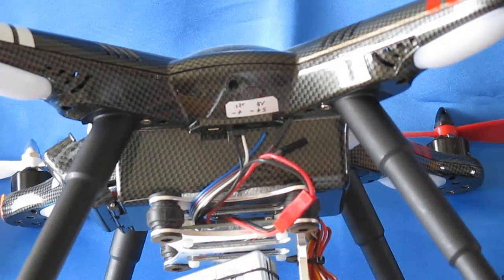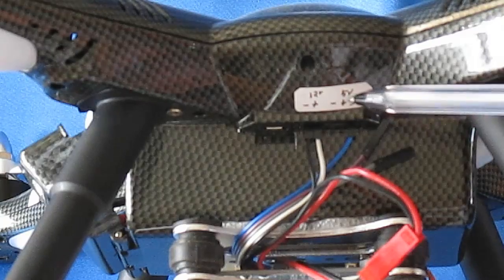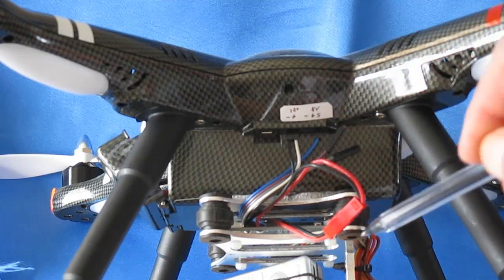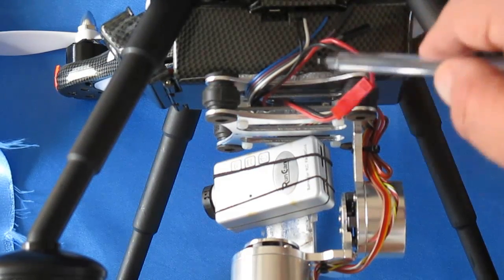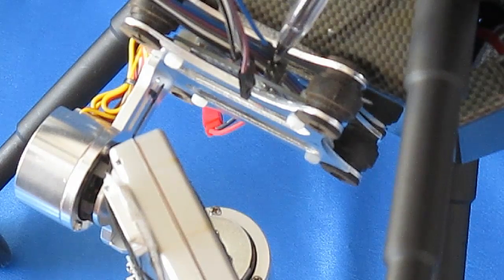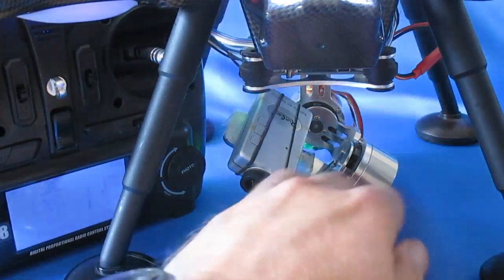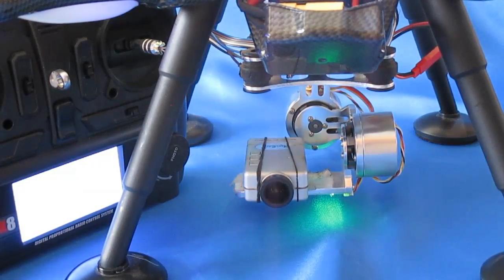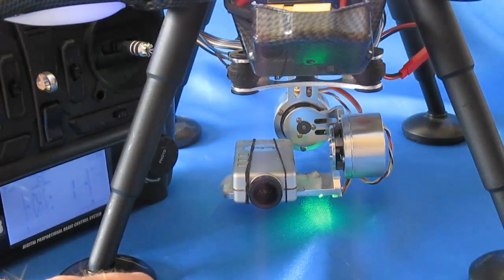XK Detect X380 Drone Generic Gimbal Electrical Wiring Setup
Here's how to wire up a cheap $45 gimbal to the XK Detect X380 quadcopter drone.  Although these cheap gimbals are advertised for DJI and GoPro, they also work with a little adjustment on just about any gimbal capable quadcopter, such as the XK Detect X380. It also works with just about any small sized action camera, such as the Runcam HD Mobius, XiaoMi Yi, or even GoPro ;-).

And this fellow shows how to configure it.  But all I really needed to do was just reduce the pitch/roll power settings to 110/70, then write the settings, and mine worked fine.

MUSIC LICENSE
"Awel" by stefsax